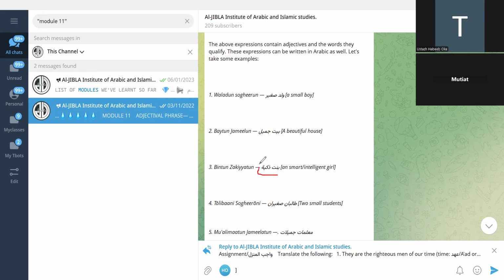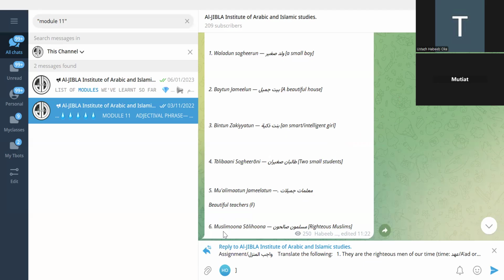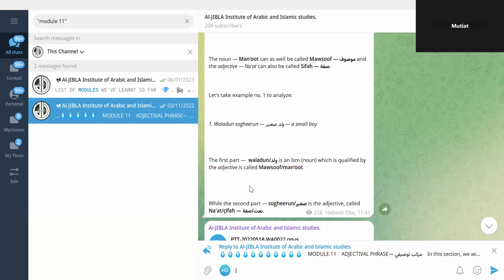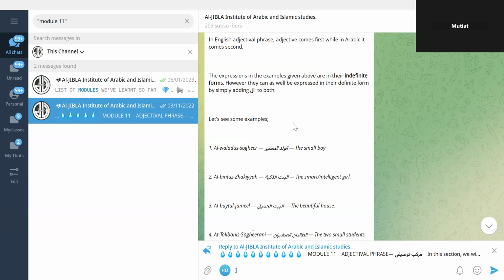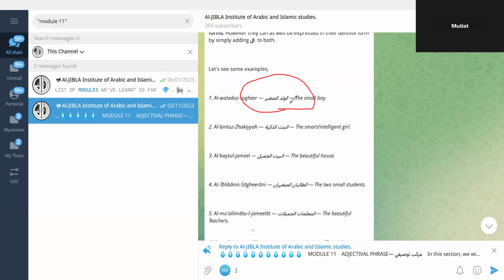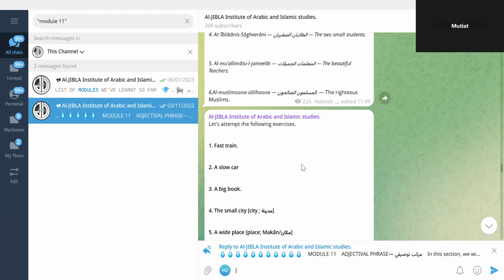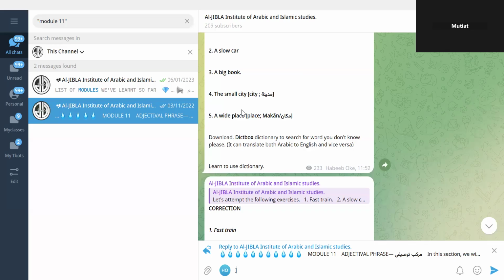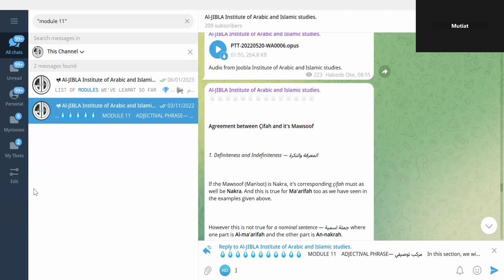Adjectival Phrase in Arabic __Murokkab tawseefiy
Students learn the formation of Adjectival Phrases in Arabic